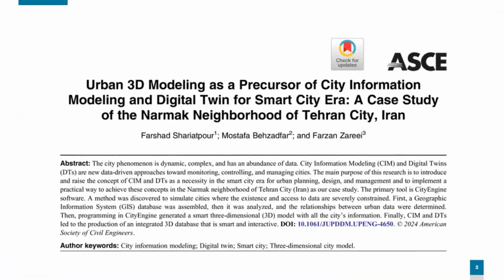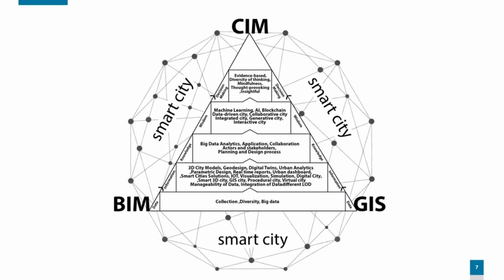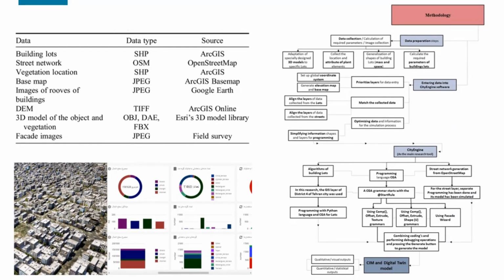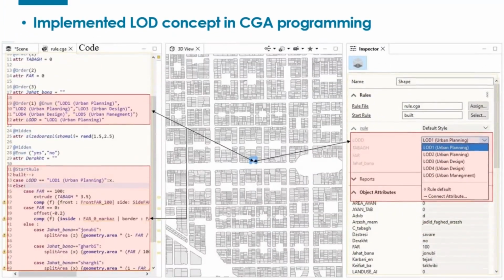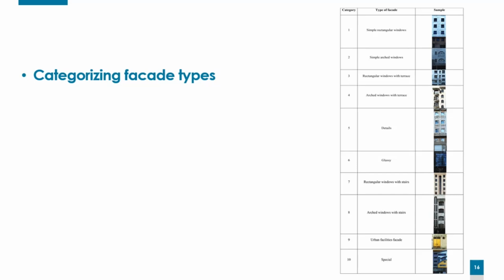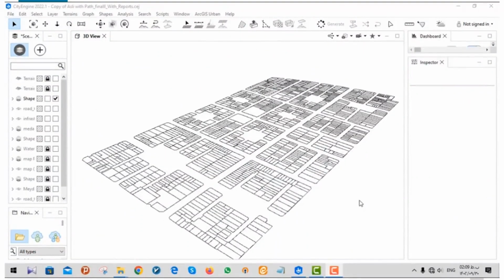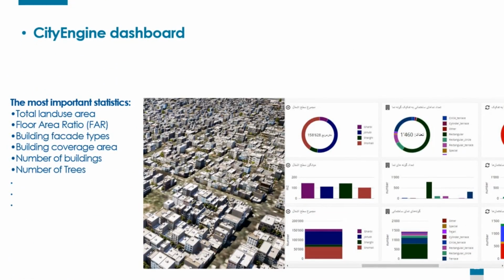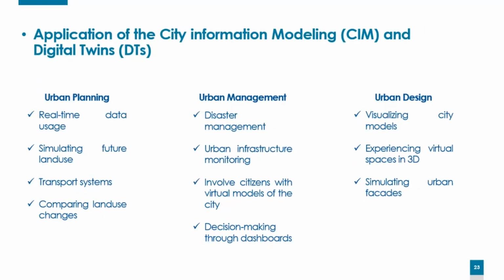CEUM 2024 - "Digital Twin Strategies For Data-Scarce 3D City Modeling in CityEngine"